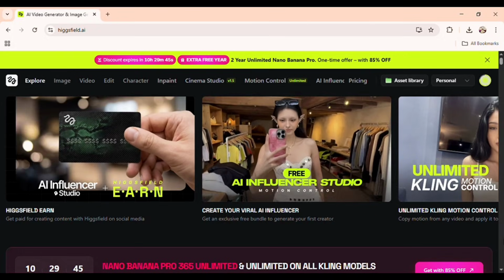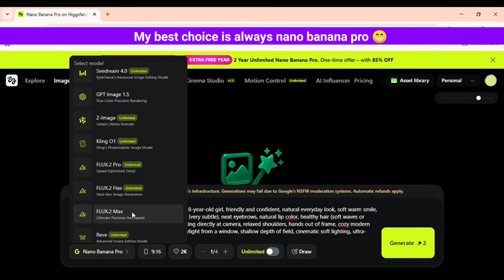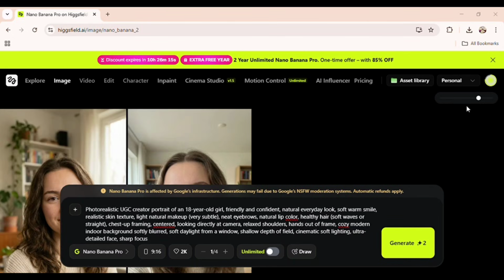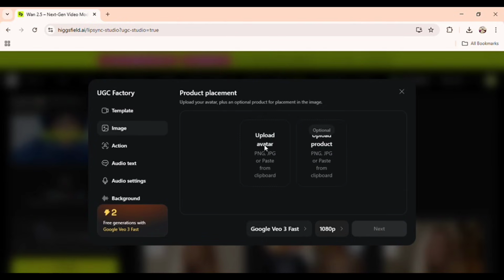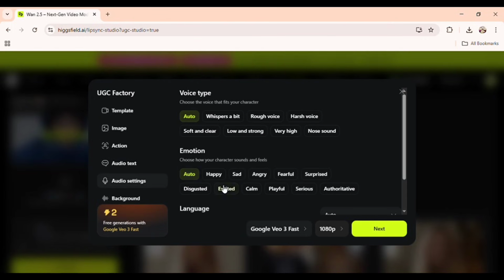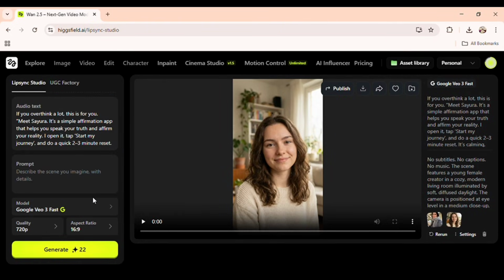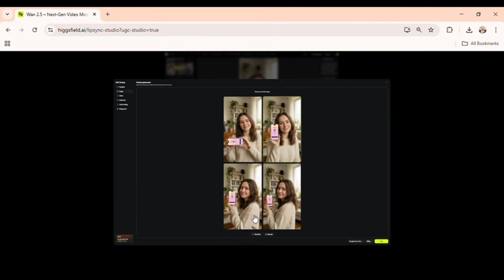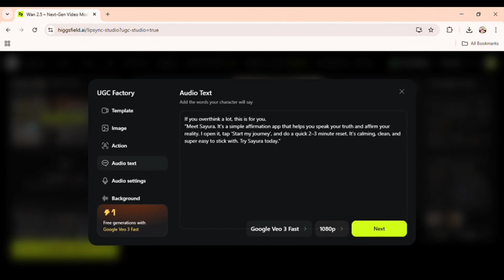Create Realistic AI UGC Ads in Minutes (Higgsfield Full Workflow)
In this video, I will show you my full workflow to create realistic UGC-style AI videos using Higgsfield from generating an avatar image to making it speak naturally, and even doing product placement (like an app screenshot) so the avatar can present it on-camera. The results look surprisingly real, facial expressions, voice, and hand placement feel natural.

✅ What I demonstrate in this tutorial:
• Create an avatar image (or use your own photo)
• Choose model + aspect ratio (9:16) + quality settings
• Regenerate to improve pose/expression
• Use UGC Factory to generate a talking video (action prompt + audio text)
• Select voice, emotion, language, and optional background noise
• Product placement: upload avatar + product, combine, generate, export

Higgsfield is built for creators who want fast, high-quality AI video generation with simple controls and clean workflows. If you make content, run ads, or sell products online, this UGC workflow can save a lot of time while keeping the video looking professional.